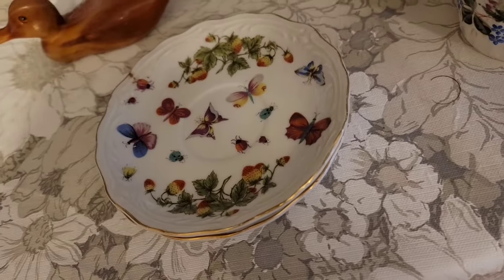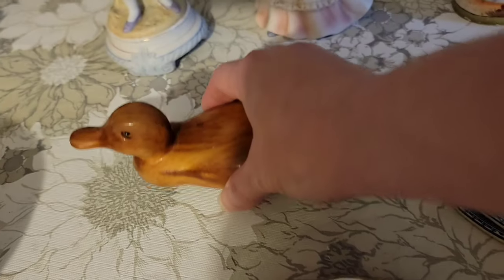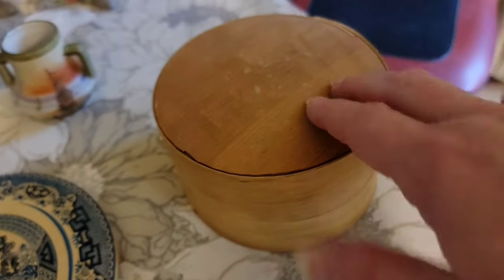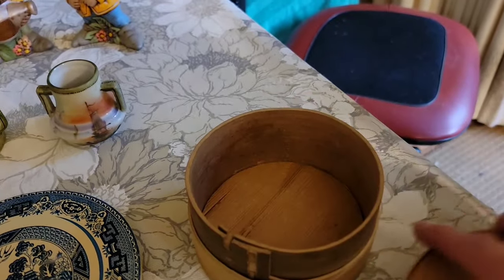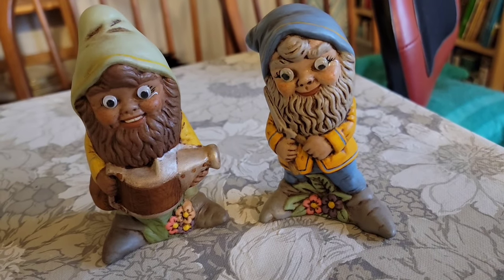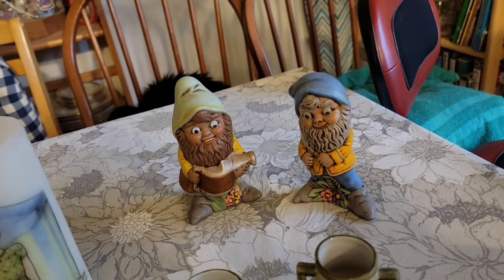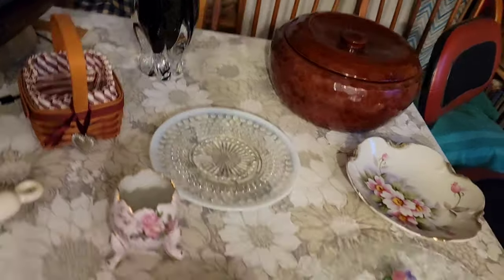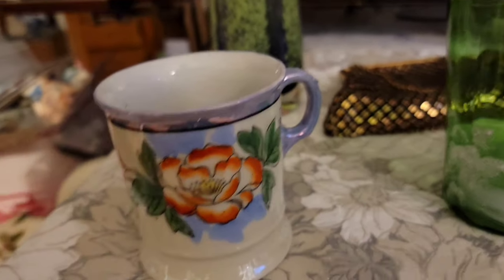Buy It Now Sale | The Thrift Hunter | What Sold Vlog | Full-Time Reseller's Journey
✅ I'm a thriftier & reseller LIVE on YouTube every Monday @11:30am & @6:00pm et, Tuesday @11:30am, Wednesday @11am & @4pm et, Thursday @11:30am, Friday @11:30am & @7pm et and Saturday @10pm et. I also have eBay, Etsy & Poshmark stores. In today's video, we will be discussing "Buy It Now Sale | The Thrift Hunter | What Sold Vlog | Full-Time Reseller's Journey thrifting"